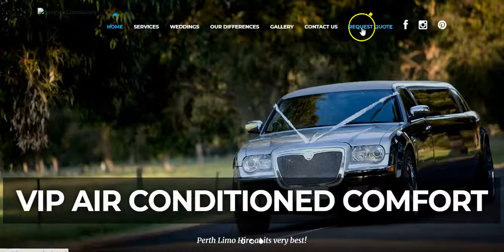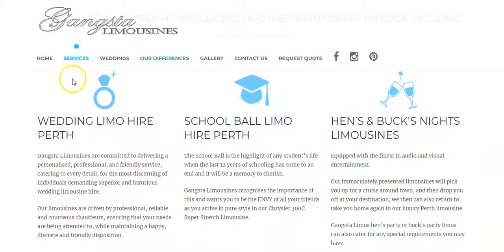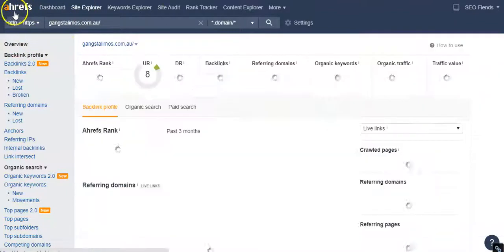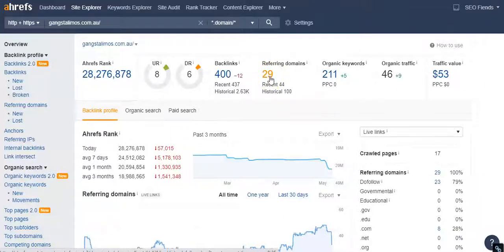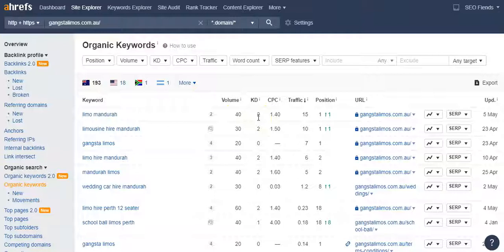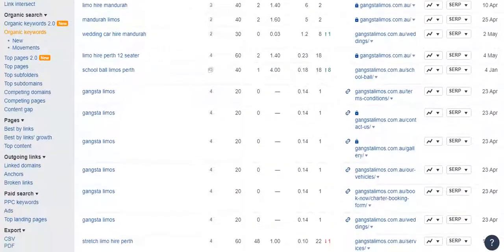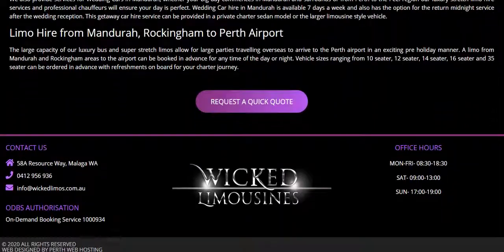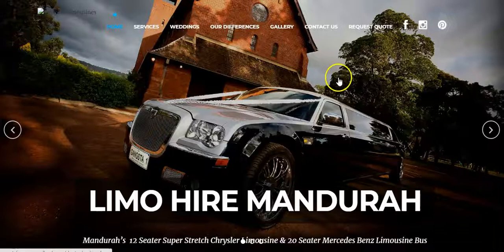Gangsta Limousines Mandurah WA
WEDDING LIMO HIRE PERTH
Gangsta Limousines are committed to delivering a personalised, professional, and friendly service, catering to every detail, for the most discerning of individuals demanding superior and luxurious wedding limousine hire.

Our limousines are driven by professional, reliable and courteous chauffeurs, ensuring that your needs are being attended to, while maintaining a happy, discrete and friendly disposition.

 school-icon
SCHOOL BALL LIMO HIRE PERTH
The School Ball is the highlight of any student’s life when the last 12 years of schooling has come to an end and it will be a memory to cherish.

Gangsta Limousines recognises the importance of this and wants you to be the ENVY of all your friends as you arrive in pure style in our Chrysler 300C Super Stretch Limousine.

 hens-icon
HEN’S & BUCK’S NIGHTS LIMOUSINES
Equipped with the finest in audio and visual entertainment.

Our immaculately presented limousines will pick you up for a cruise around town, and then drop you off at your destination, we then can also return to take you home again in our luxury Perth limousine.

Gangsta Limos hen’s party or buck’s party limos can also cater for any special requirements you may have.

 band-icon
CONCERT & EVENTS TRANSFER LIMOUSINES
Going to see your favourite artist or sporting team? Got your tickets ready?

Why wait… Let’s get the party Started!

Gangsta Limousines has the answer…

Sit back and relax and pour your guests there favourite beverage, pop in a CD or Video of the artist you are going to see and get yourself in the mood for an awesome night…

Start your night in a luxury limousine and travel like a star in our Black & Silver Chrysler 300C Super Stretch 11+1 seater limousine and set the mood for a great night.

 birthday-icon
DINNER & BIRTHDAY PARTY LIMOUSINES
Have yourself a Birthday party that you will never forget or spoil that someone special in an entirely DIFFERENT way!

Simply arrange all your guests to meet at one location and Gangsta Limousines will come collect your group.

No matter how many hours you book the limo, we will cater for all of your requirements with a variety of different services available!

 corporate-icon
CORPORATE & VIP LIMOUSINES
Our prompt professional service is tailored to meet the daily demands of the corporate & VIP world Gangsta offers a discreet experience, assisting with all your needs and requests.

Enjoy your journey, gather your thoughts and sit back and prepare yourself. Forget about traffic, parking, taxi queues or the time as your chauffeur transfers you to your destination.

Gangsta Limousines take pride in their commitment to serving the individual needs of all our clients. Get to your next function or event efficiently and elegantly in luxury Chrysler 300C Limousine.